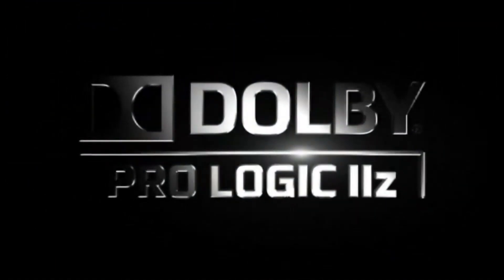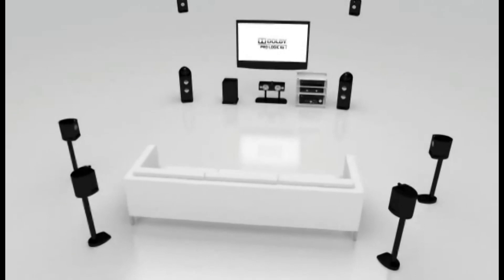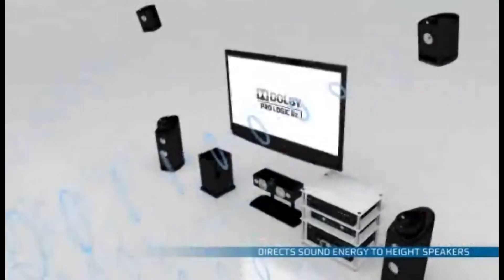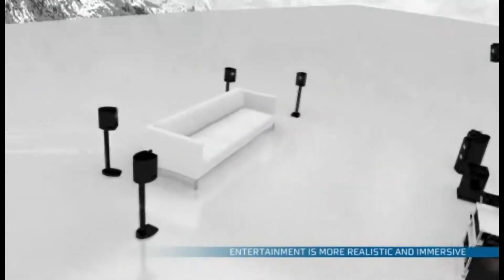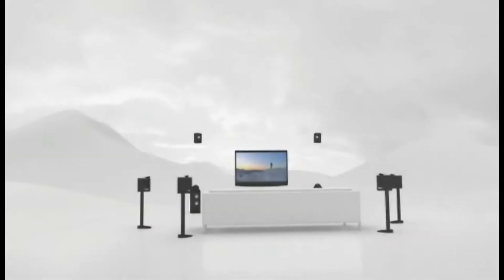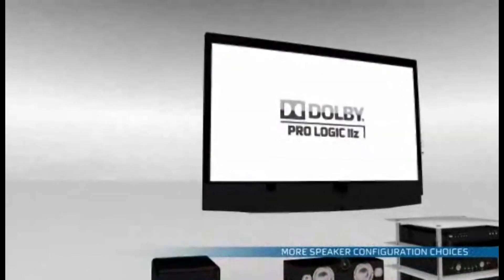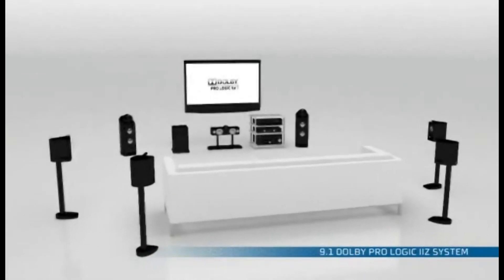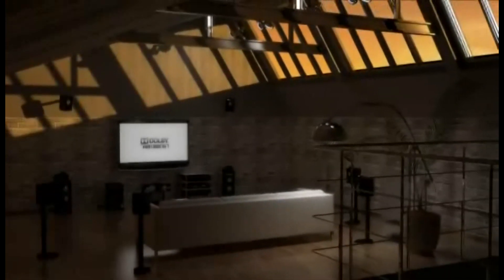Dolby Pro Logic IIz Demo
With Dolby Pro Logic IIz the addition of front height channels, you experience an incredible sense of airiness—a depth and presence unlike any youve heard before—when enjoying your music, movies, and video games.